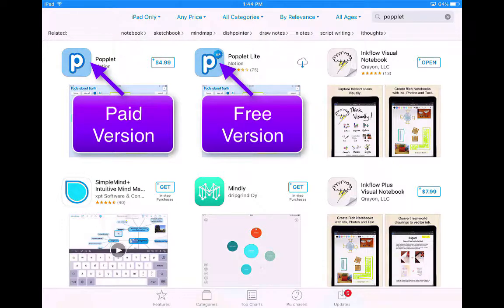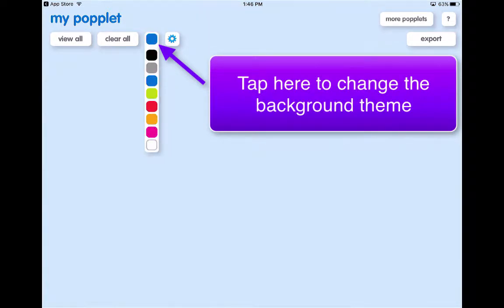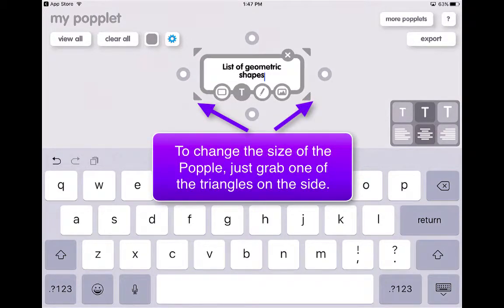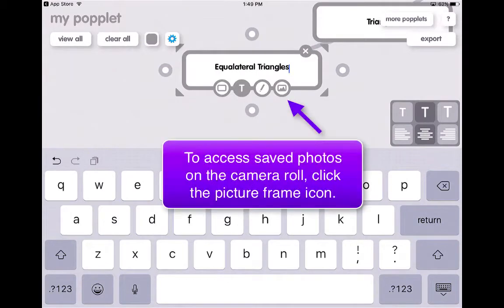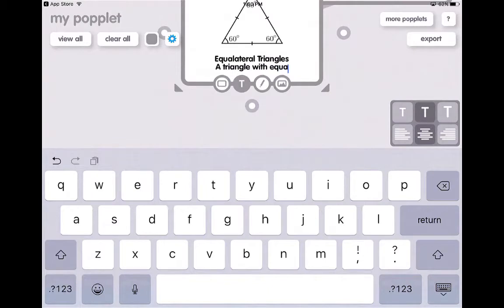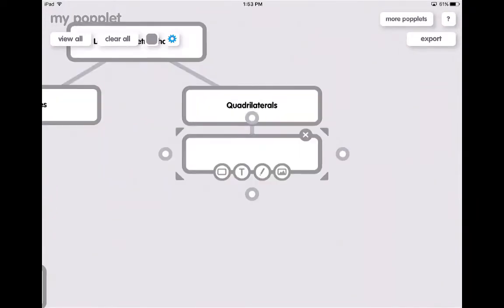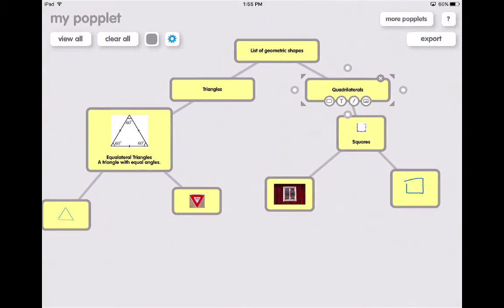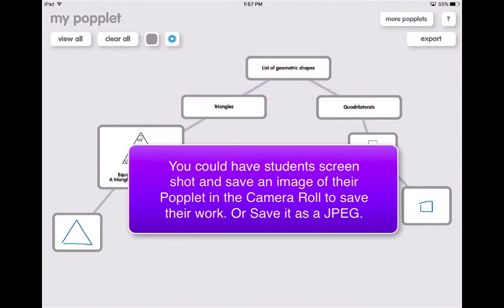How to use the app Popplet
Learn how to use the app Popplet in your classroom to help students create amazing tree maps, concept maps, and more.